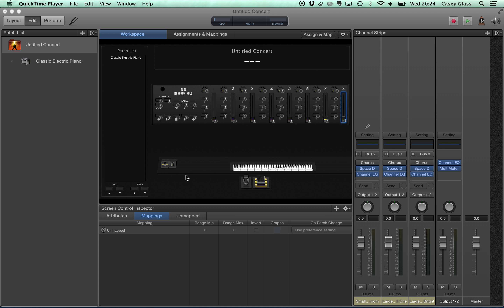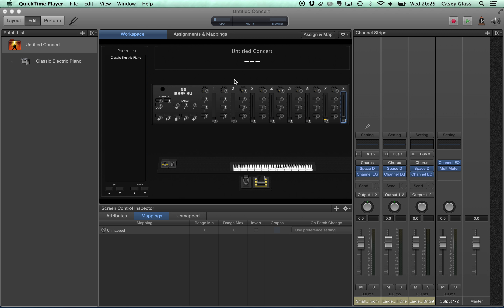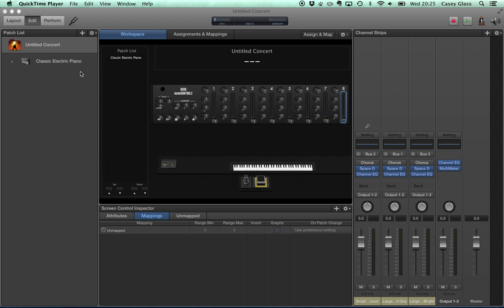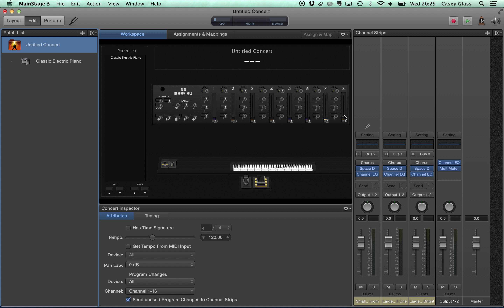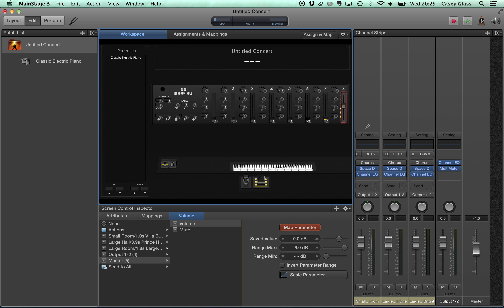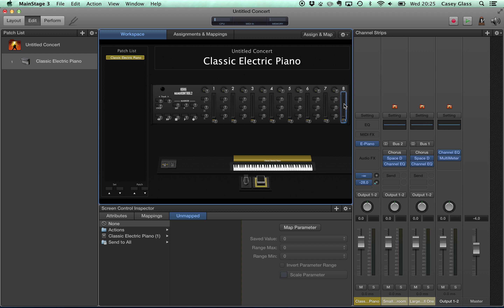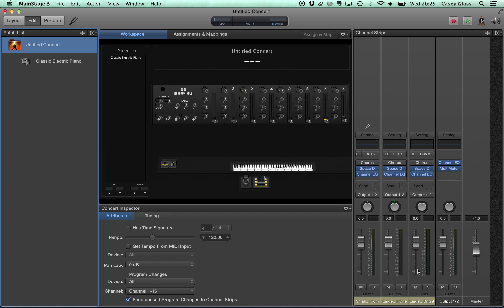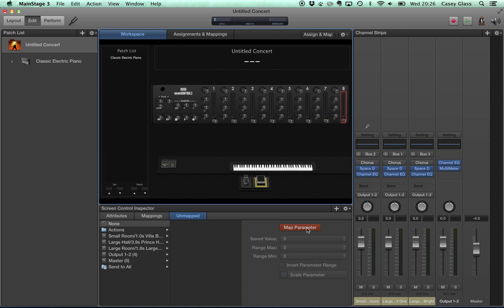Mainstage Master Fader Mapping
How to map the master fader to a Midi control in Apple Mainstage